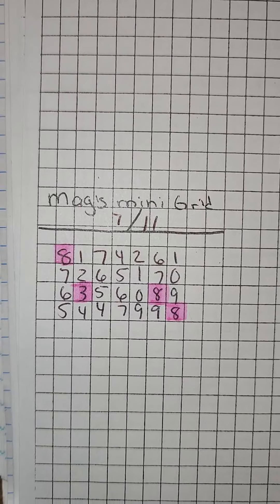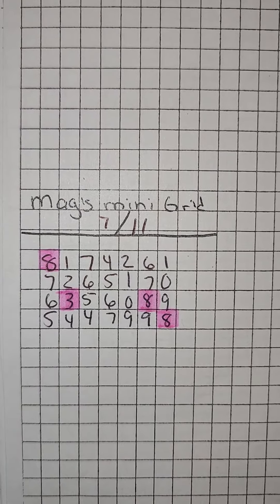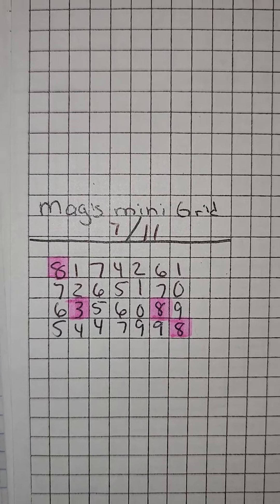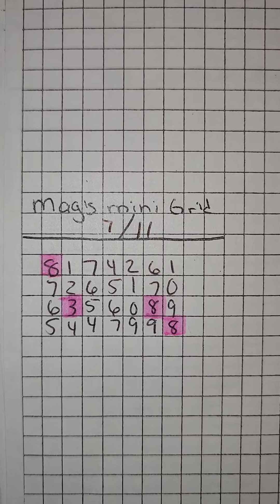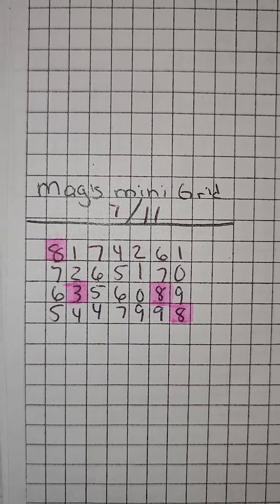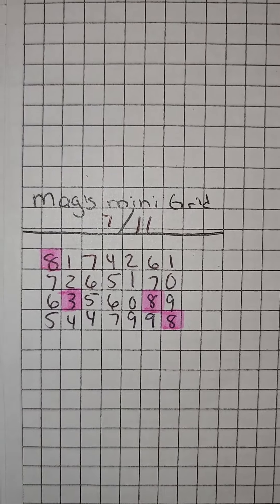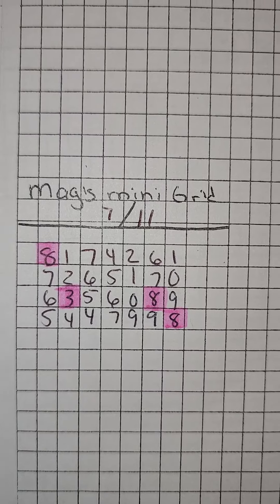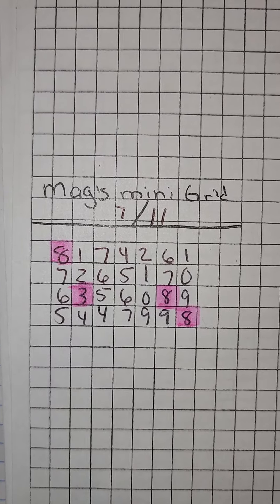Mags Mini Grid 7/11 Cash 3 Cash 4